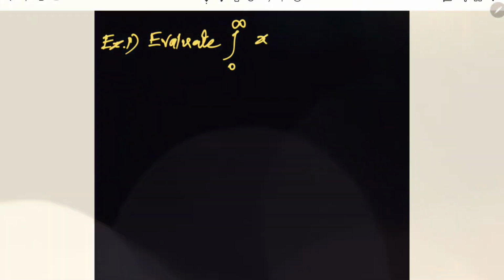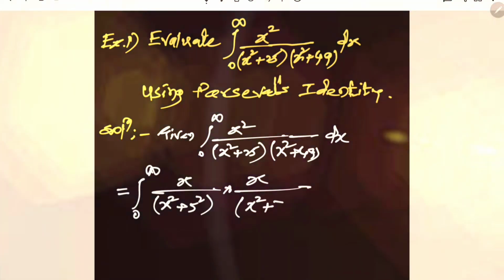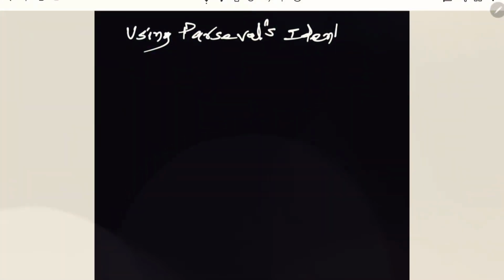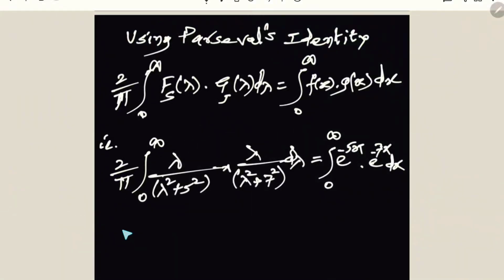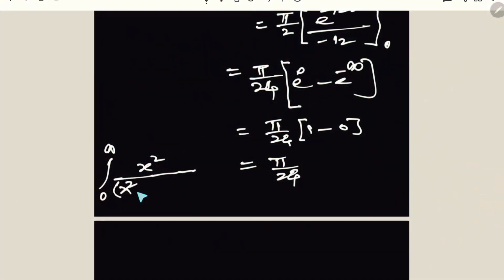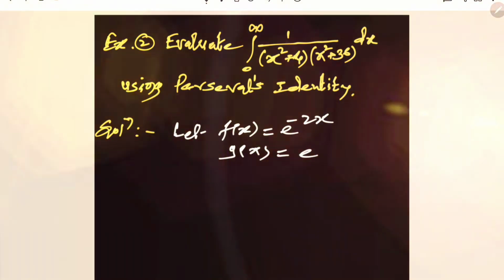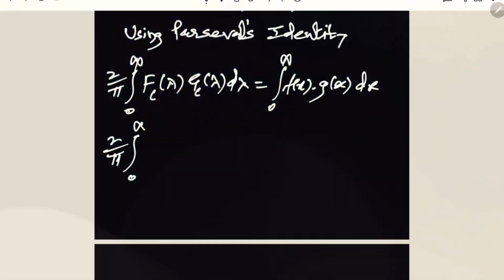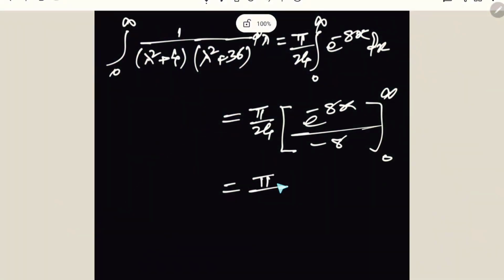Parseval's Identity _ Example 4 I Fourier Transform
In this video , I have discussed 2 examples of Parseval's Identity